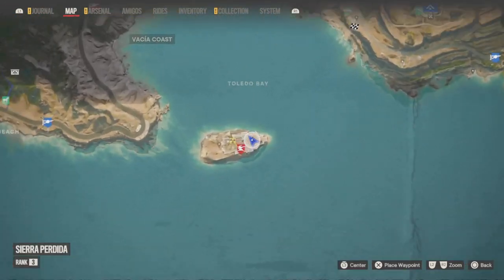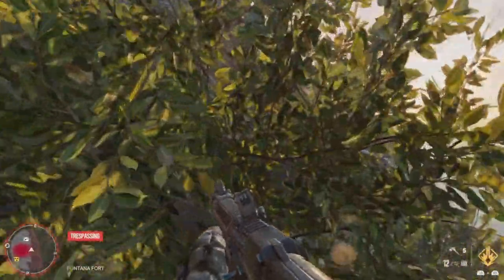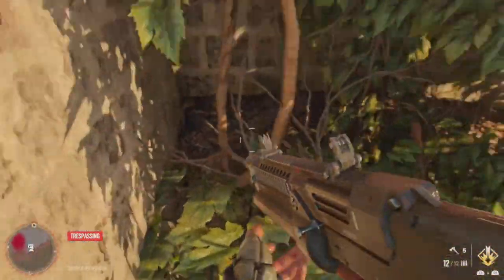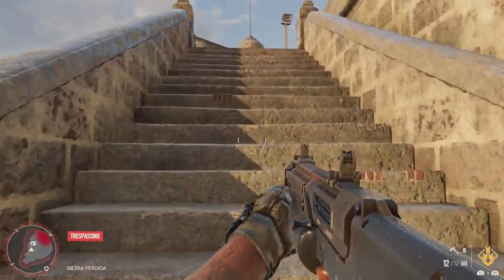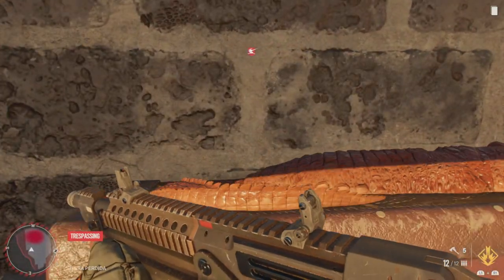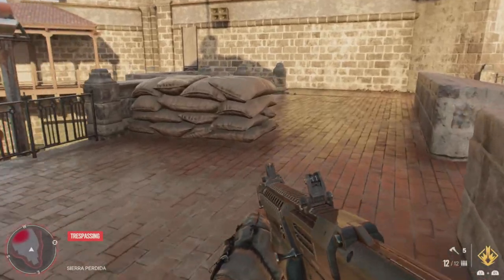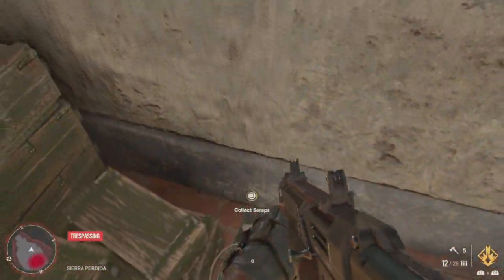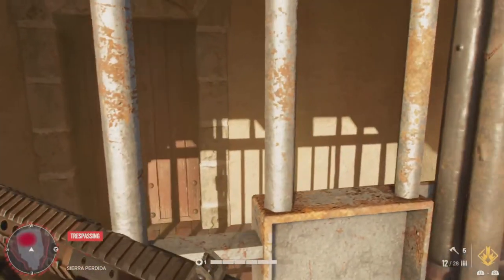Far Cry 6- Easy Way into Fontana Fort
A few people are having issues getting into the Fontana Fort. I'll show you that its easier than you know. Here's a quick video showing you how to get in easily, and how to get to the cannon easily.